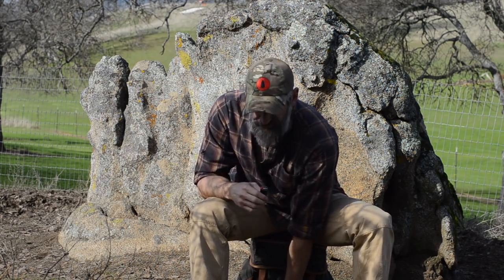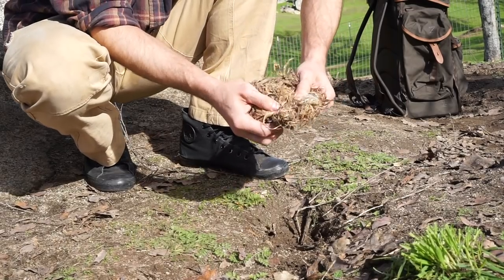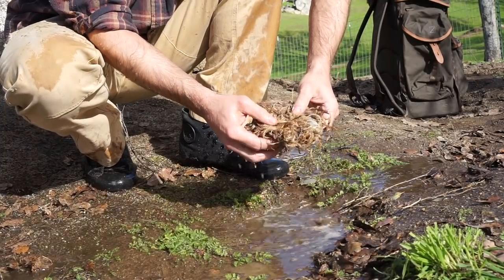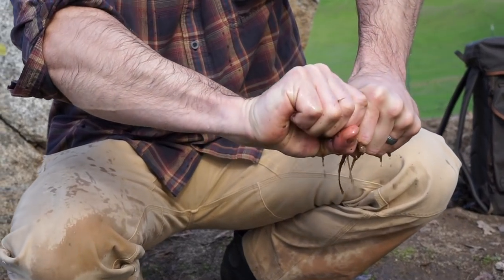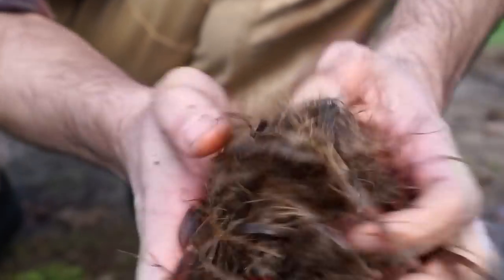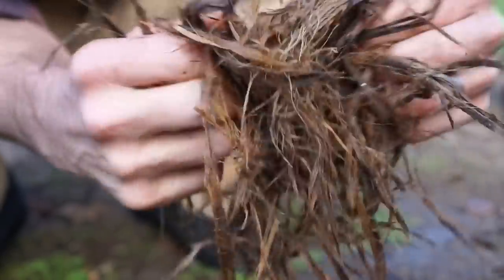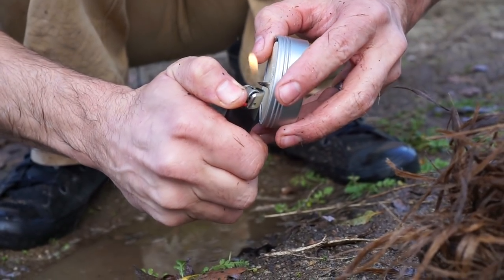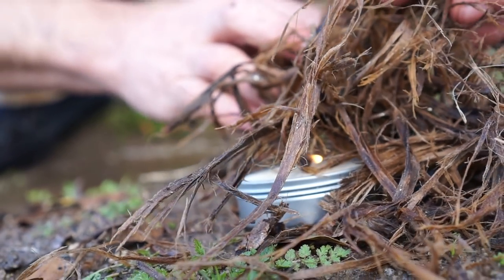Using Candles as a "Lighter Extender" with Wet Tinder